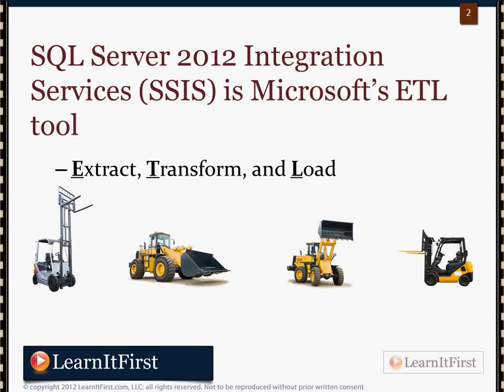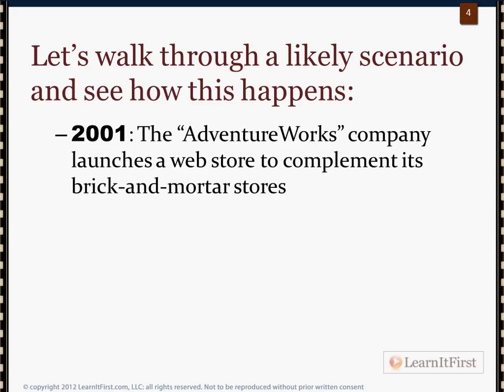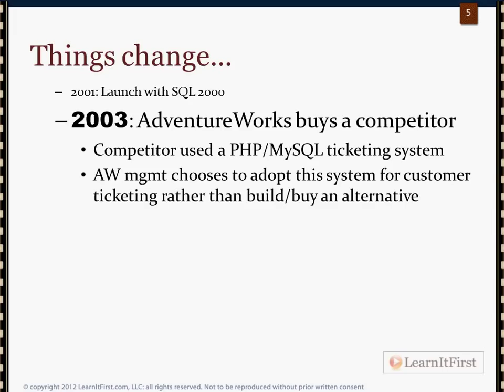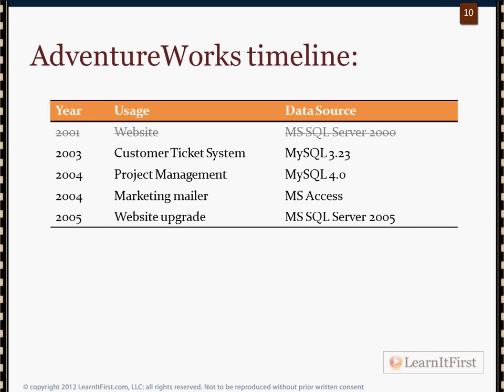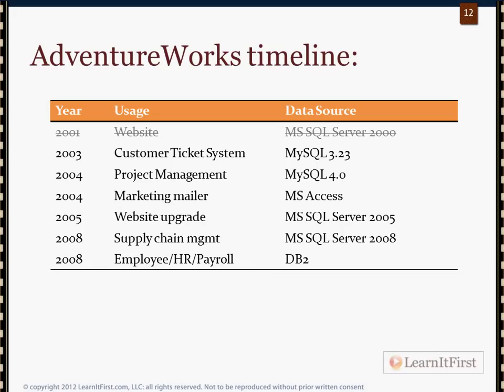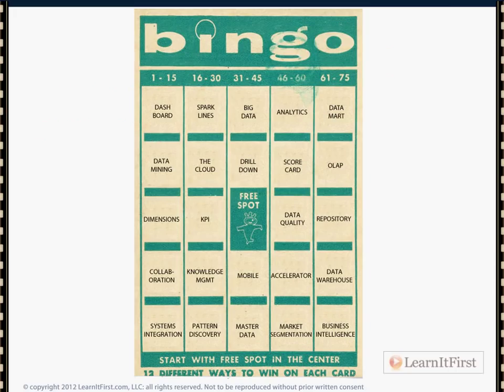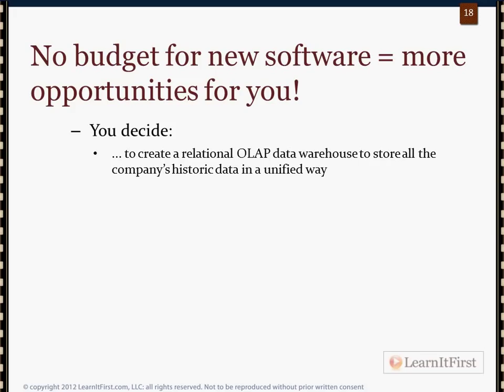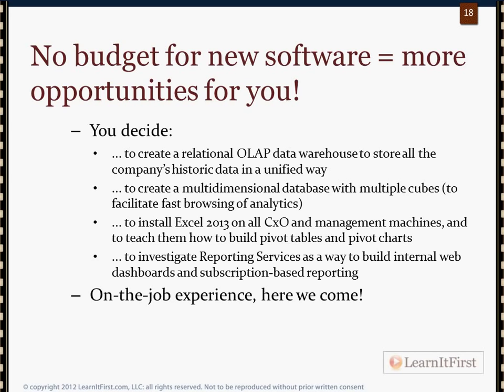The Importance of the ETL Process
The concept of ETL is one of the more important concepts that will be covered in the last couple chapters of this course. Even if you are not working with ETL today and now, chances are high that at some point you will be asked to. This video will explain the scenario in which a business has several different databases, and how to make it all fit together.

Highlights from this video:

- What is Microsoft's ETL tool?
- What enables a business to use so many different databases?
- What different options do you have for building a dashboard?
- Needs of the organization versus the requirements of the vendor